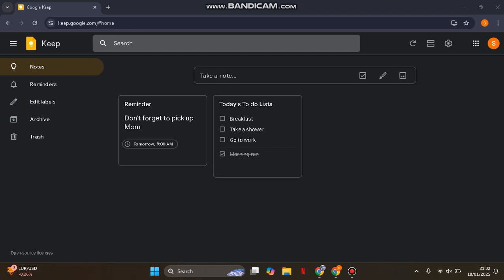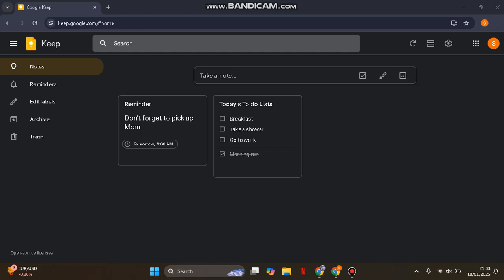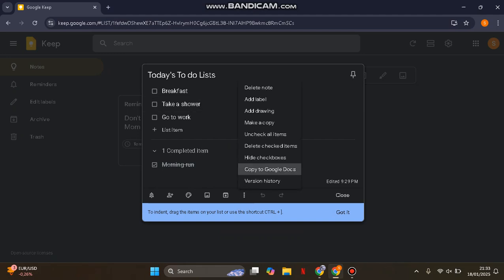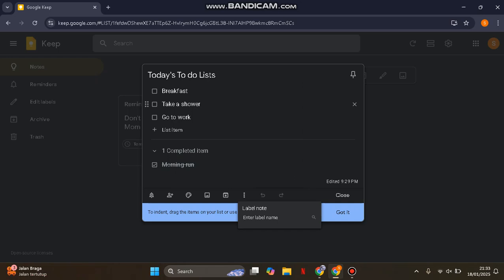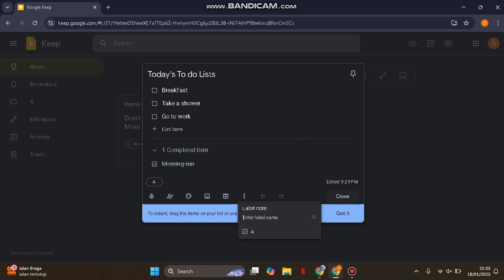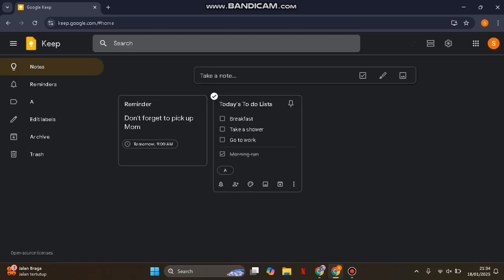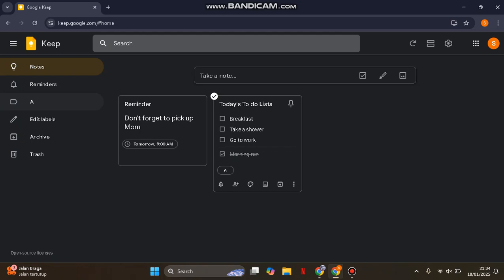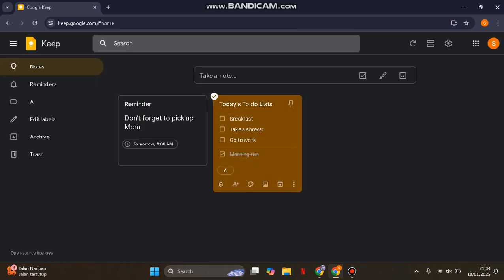How to Use Labels and Colors to Organize Google Keep Notes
Struggling to keep your notes organized? In this tutorial, you’ll learn:
✅ How to create and apply labels for better organization.
✅ Tips to use colors to visually categorize your notes.